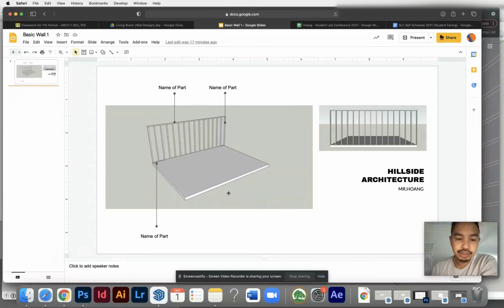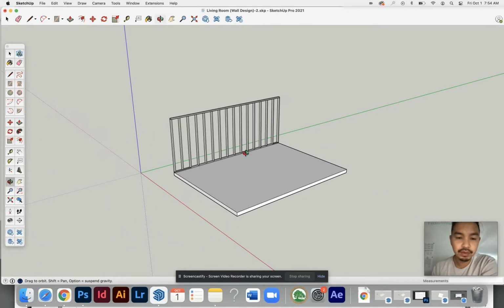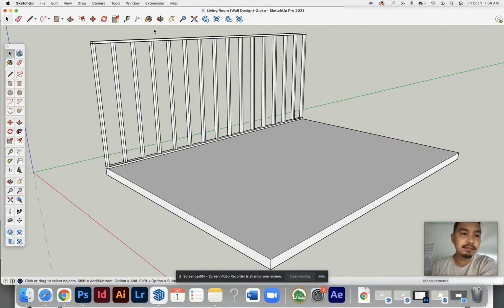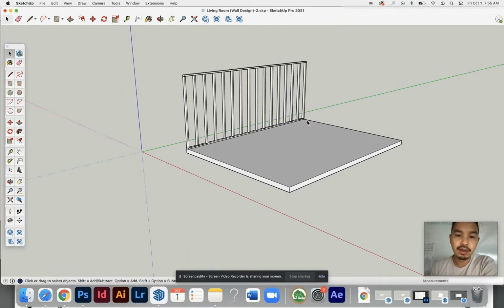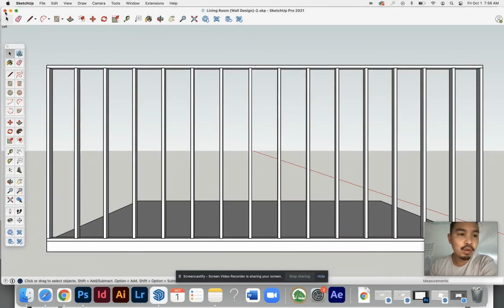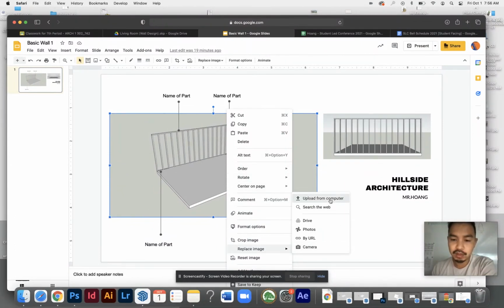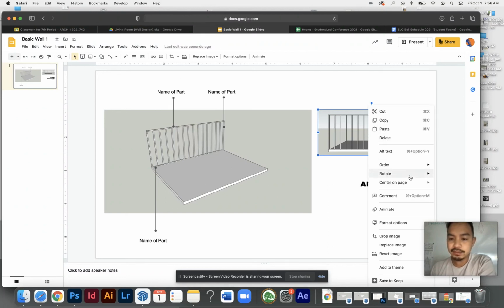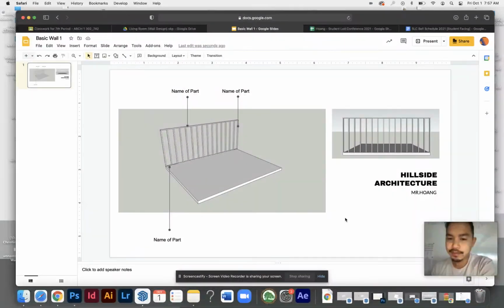Exporting JPEG from SketchUp